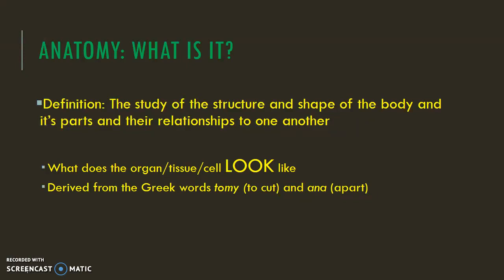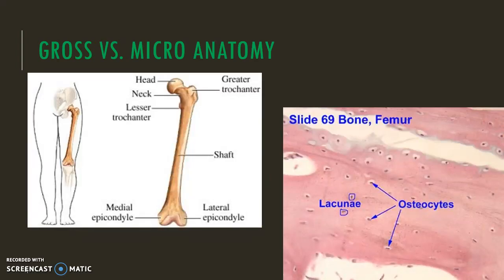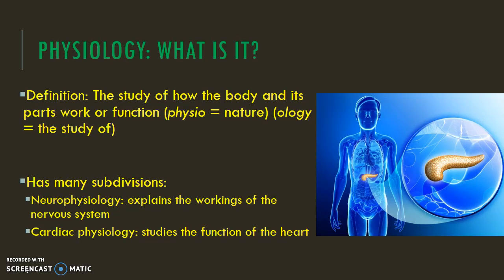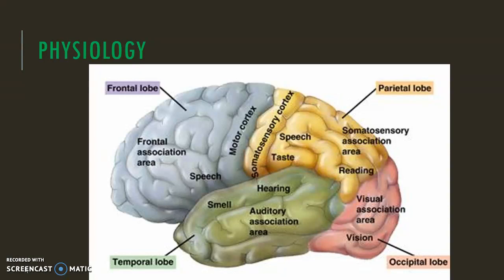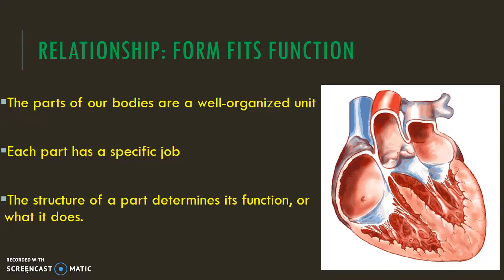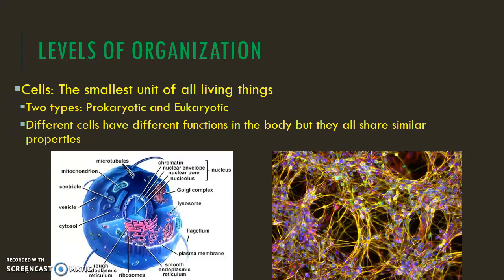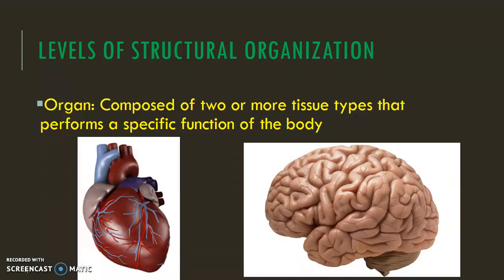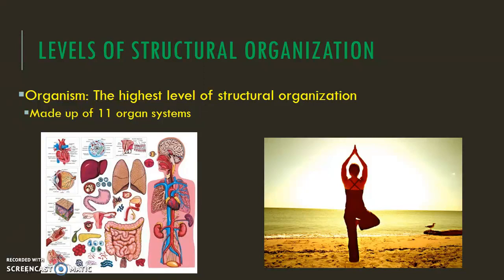Anatomy: Lesson 1 Video 1